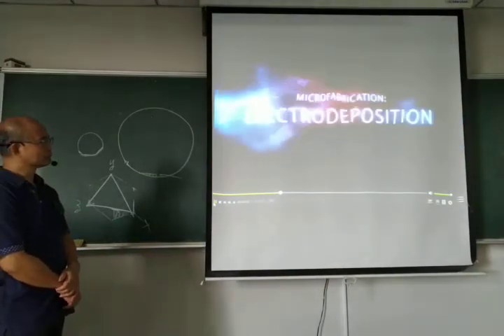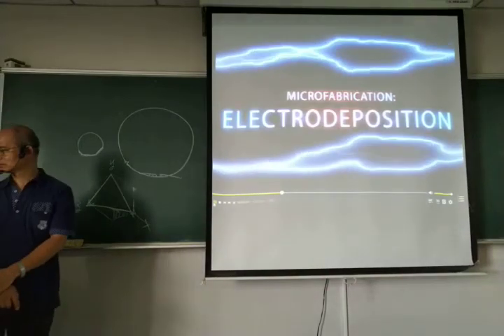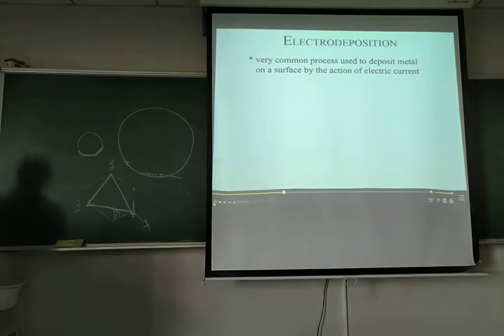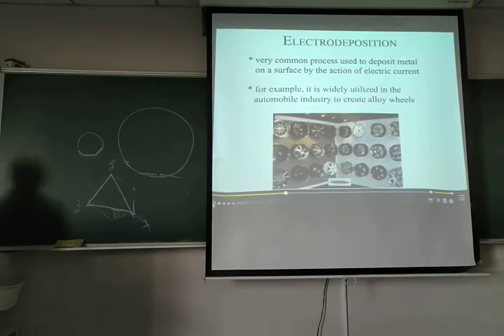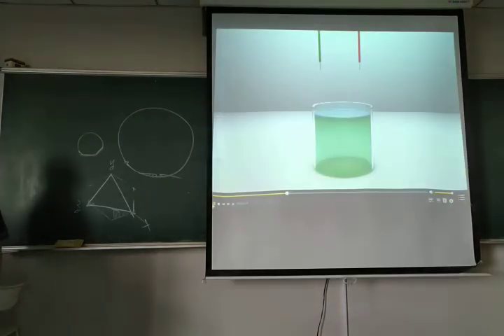10802製造程序 MEMS製造0619-8